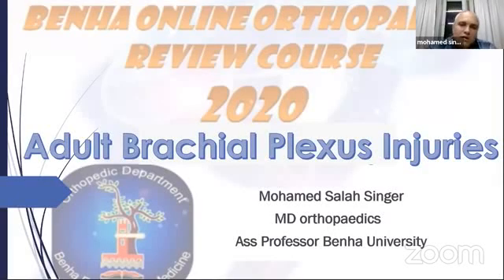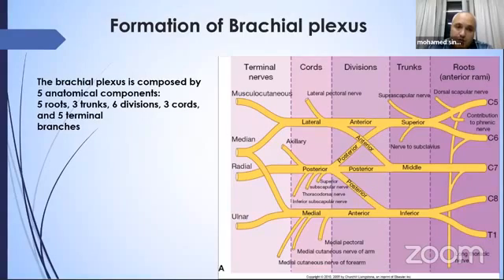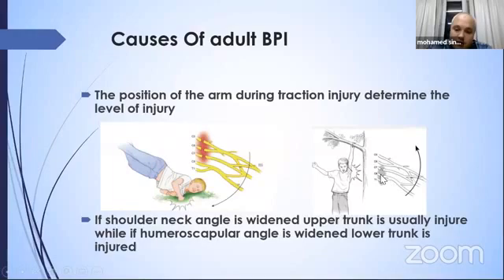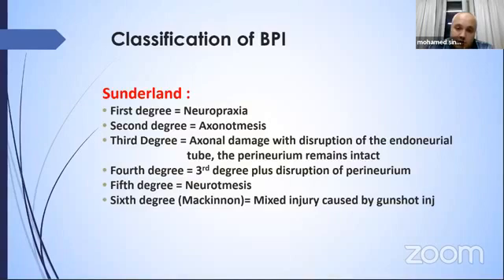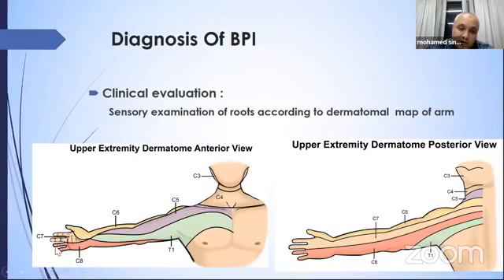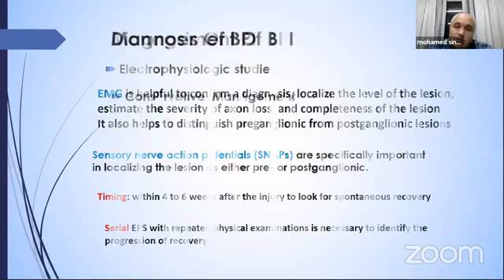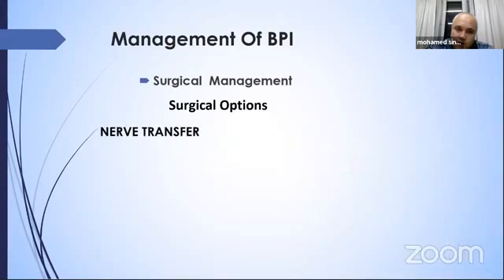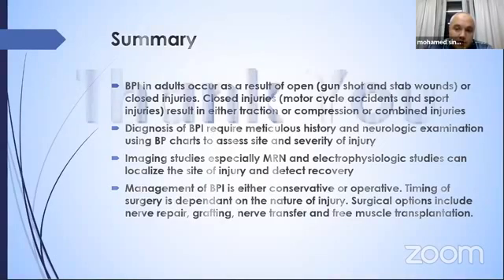Adult Brachial Plexus Injuries ( Prof. Mohamed salah Singer )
Session 12  - Benha Online Trauma Review Course 2020
Title : Adult Brachial Plexus Injuries
Speaker :  Prof. Mohamed salah Singer
ASS Professor Of Orthopedic Surgery - Benha University